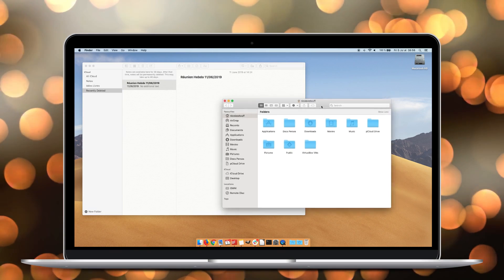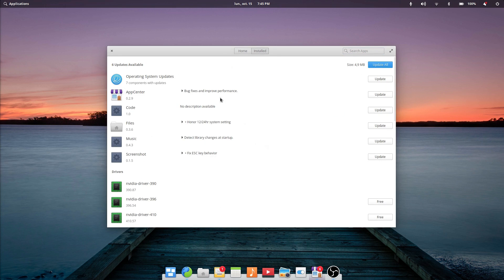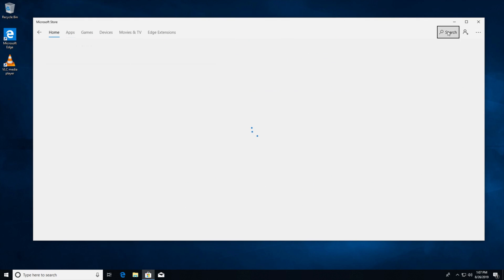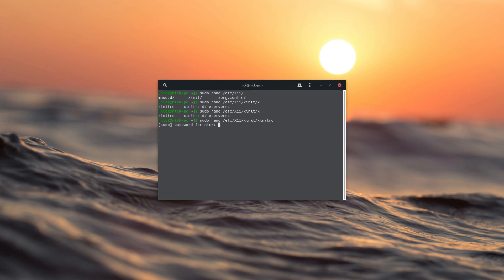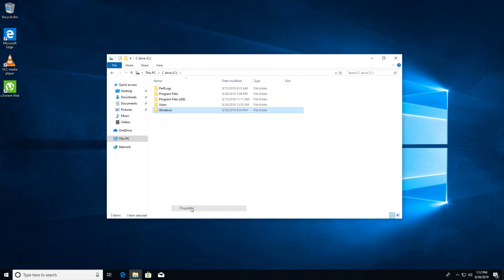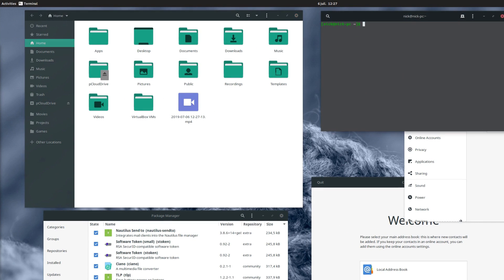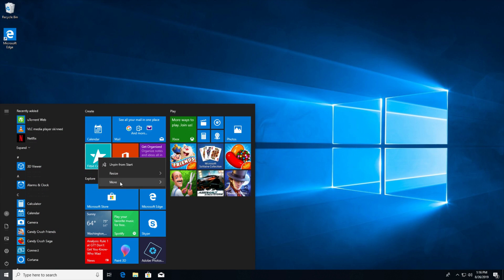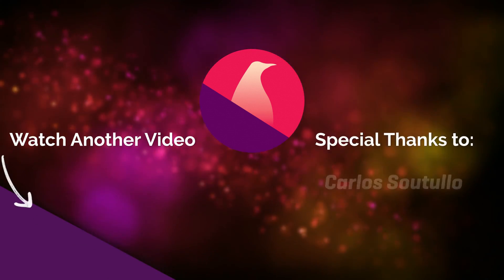8 Areas where Linux is BETTER than Windows 10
Recently, I published a video titled "Is Linux too hard to use ?". After a fair number of views and comments, I got the impression that while Linux has some drawbacks, it also does a lot of things better than Windows, so here is a recap of what I think Linux is better at than Windows.

(USE OFFER CODE LINUXEXP19)

1 - Updates:
On Linux, everything is updated from your App Center, Software Center, or package manager, whatever it is called on your distribution. On Windows, system updates and application updates are separated between Windows Update and the windows store. Applications installed from outside of the windows store have their own update mechanism. It really is easier to manage every app, whether it's a package, a flatpak, a snap or a system component from the exact same interface.

2 - Everything is in the package manager
Every available software is in your distribution's package manager or software center. Windows's store is woefully understocked, often lacking the good quality options you can find directly from the developer's website. This means that some apps you can install from the Store, some you'll have to browse for, or use a third party app to manage. On Linux, if some applications are not in your default repositories, you can simply add a repo to your package manager. Distros based on Arch are even better stocked, with the AUR that has virtually every piece of software you'd ever want to run.

3 - Security
Windows is the most used OS, and as such, is the most targeted by malware, viruses, ransomwares, and such. Its architecture is less secure, and its installation methods are prone to getting an infected computer. Linux has less market share on the desktop, and is a much smaller target, so it simply doesn't get many viruses or malware. Linux is, however, the most used server OS, and is largely hailed as a very secure option. Its architecture is also safer by default, requiring a root password to install programs. In the end, it's way easier to keep a system safe and secure on Linux.

4 - Privacy
No Linux distro collects any personal information by default. Sure, you have some distros asking you for telemetry data, but nothing personal is being shared, only some computer specs. In comparison, Windows 10 has a bunch of screens right at the start of the configuration of a new PC, that ask the user to select what they want or don't want collected, with some screens not even giving the option to opt out completely of data collection. So, in the end, no need to go fiddle with the settings to disable every checkbox the OS has activated for you, on Linux, this collection doesn't exist.

5- Disk space
By default, a Linux install uses less than 10Gb for most distros. A default Win10 install uses about 15gb, and can grow to enormous sizes since after every update, a "windows.old" folder is kept, basically keeping the previous version of most system files. Linux makes it easy to manage disk space usage by leaving your storage available for what you really need it for: programs, files, games, or whatever else you want to store.

6 - Customization
Welcome to the wonderful world of themes, extensions, and even desktop environments. On Linux, you can pretty much change anything you like, from the panels, the icons, the theme, and even the behavior of the windows, the position of the window controls, and much much more. On Windows 10 ? You can change the color and use a dark theme. Want to go beyond that ? Good luck using third party, potentially insecure apps that might break your system after each update.

7 - Consistency and user experience
Linux as a whole, and most desktop environments offer a coherent, cohesive way to do things. The apps from a given desktop environment look the same, behave the same, there are no duplicates, and everything is pretty simple by default. Compare this to Windows 10, where users are faced with windows 98 interfaces, mixed with some Windows 7 experiences, and some newer "fluent" Windows 10 applications. Settings are duplicated between a newer settings app that doesn't have everything, and a control panel that is getting increasingly irrelevant. Title bars don't always look the same.

8 - Out of the box experience
Sure, you have to install Linux on your computer. But once you installed it, it's pretty much a complete experience, with everything you need. No need to spend time removing crapware, or some manufacturer's terrible software. On a pre installed windows computer, you can spend hours uninstalling obtuse software you never asked for, sometimes making itself very hard to remove, and even pure windows 10 ships with ads and bloatware installed.